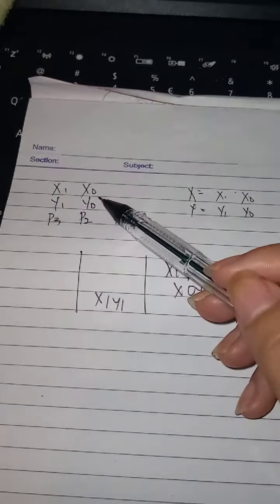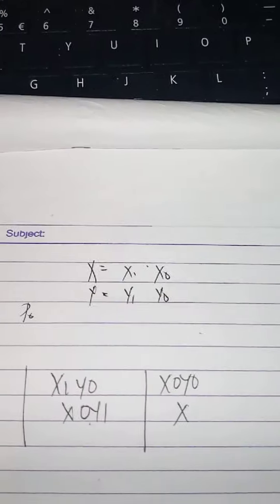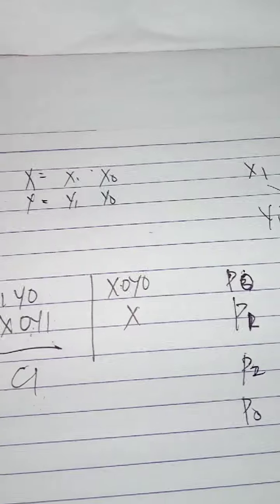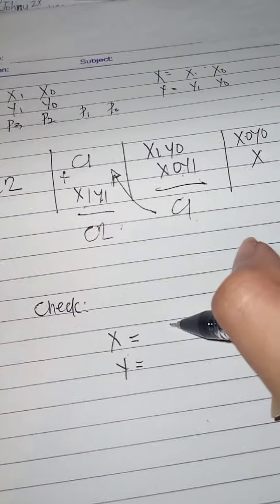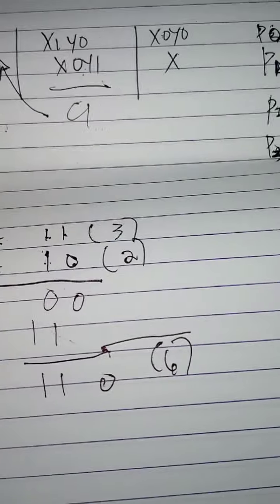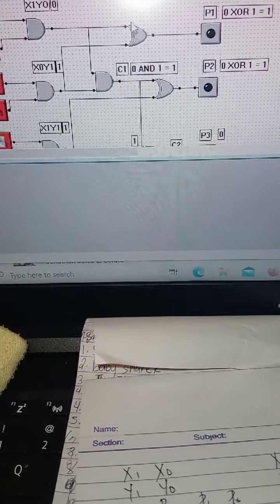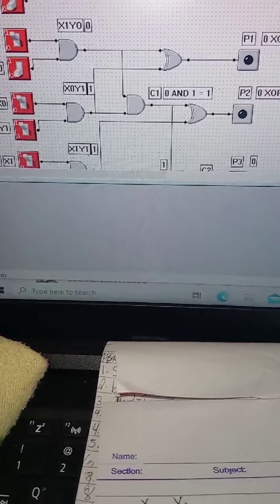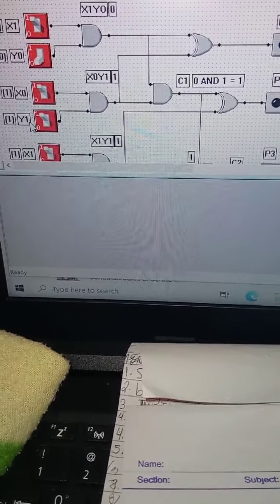ITPE-121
2 BINARY COMBINATIONAL MULTIPLICATION